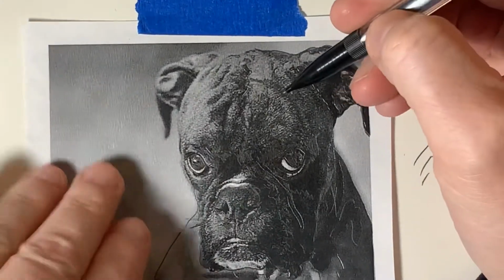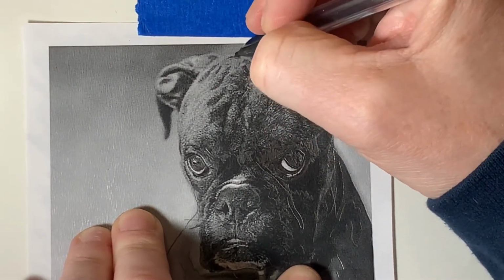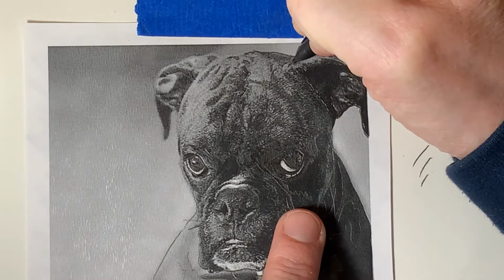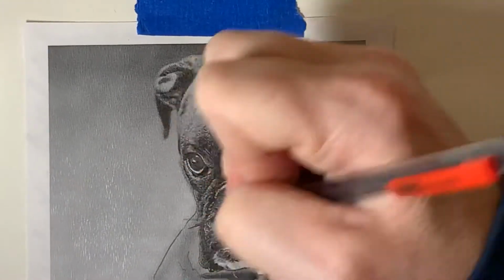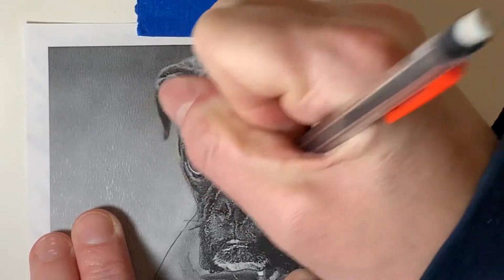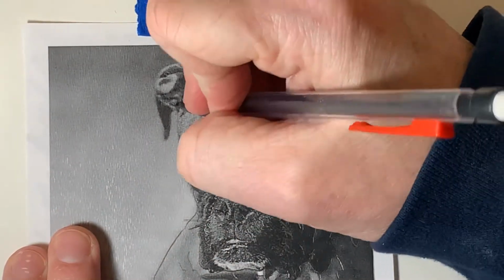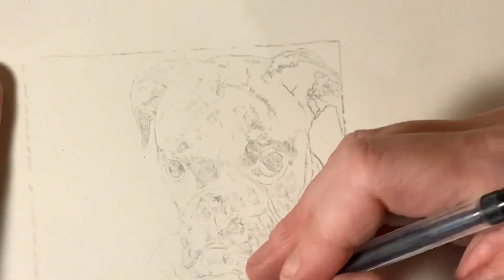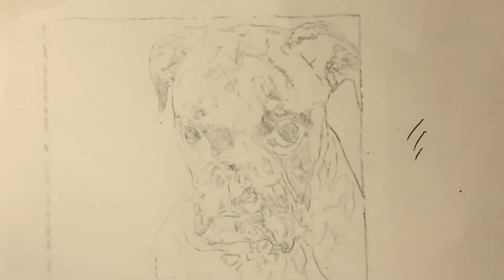Boxer Tracing Part 3